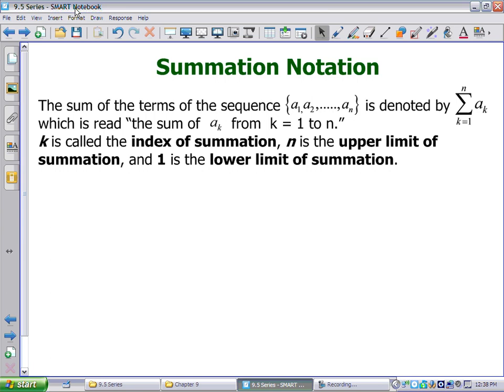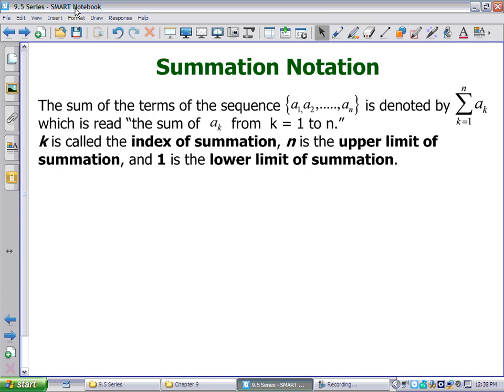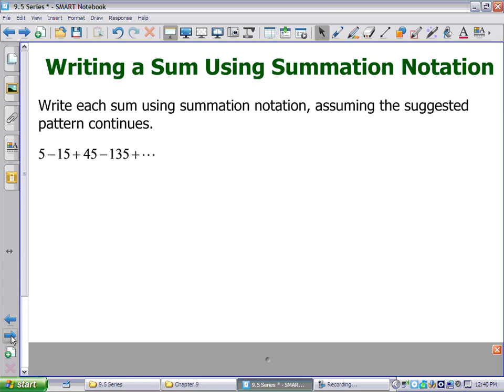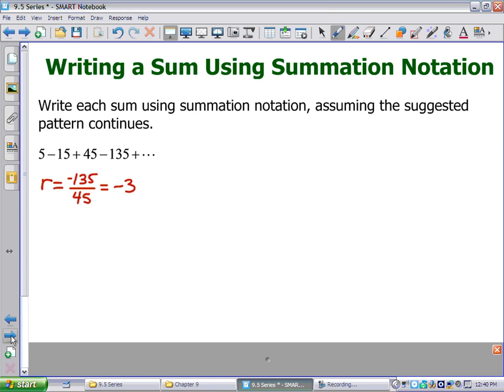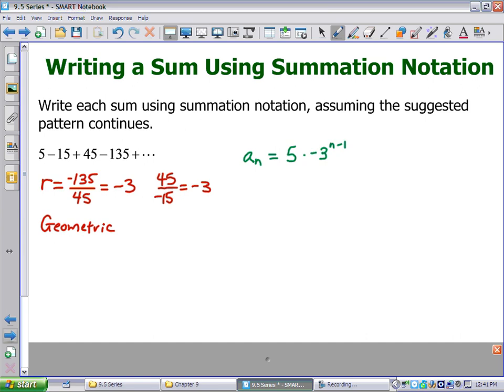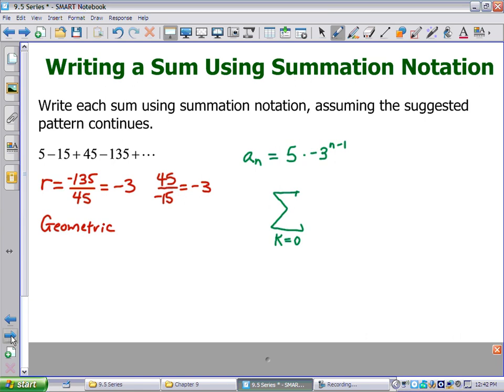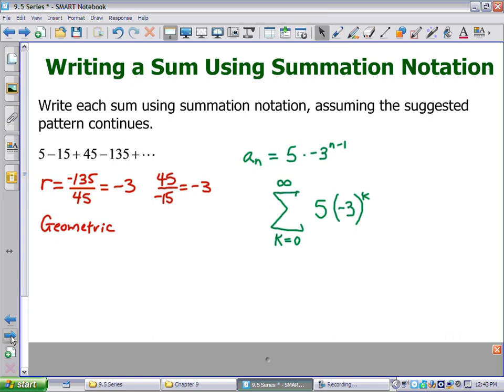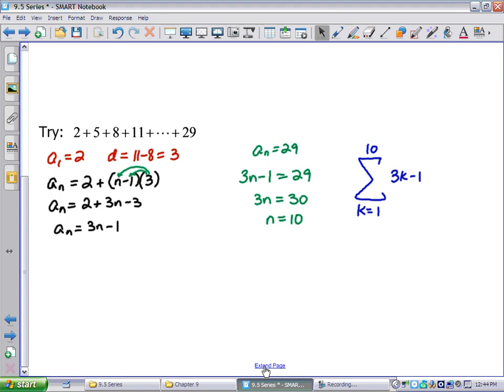9.5 (1) Summation Notation